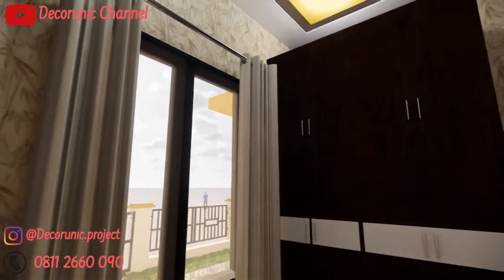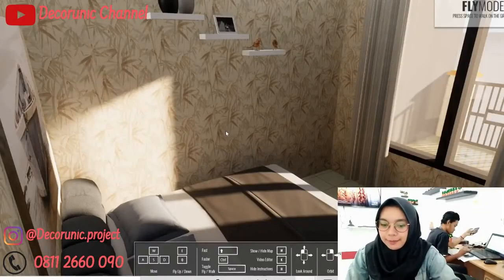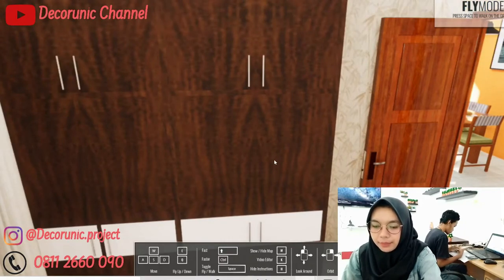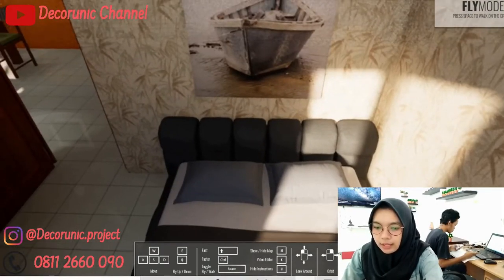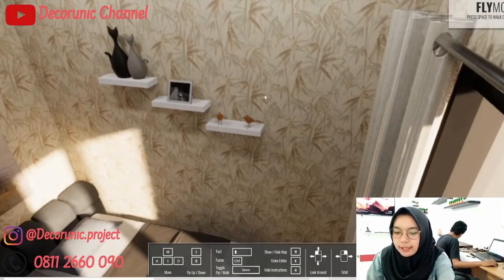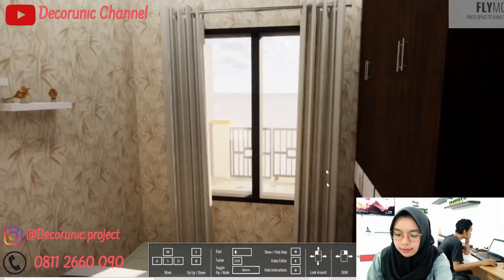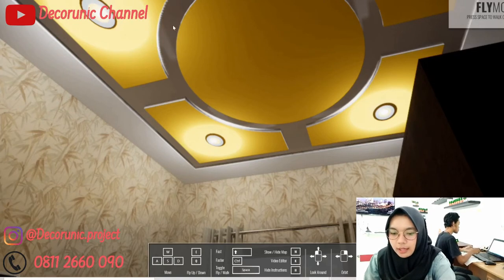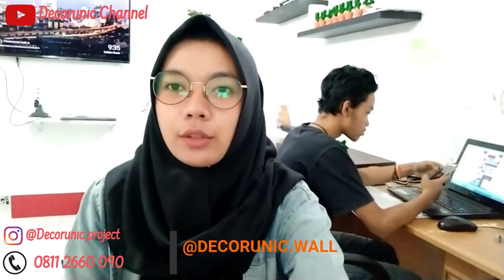Desain Kamar Tidur Hemat Energy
Kunjungi Decorunic di